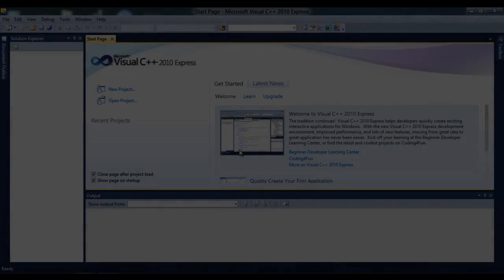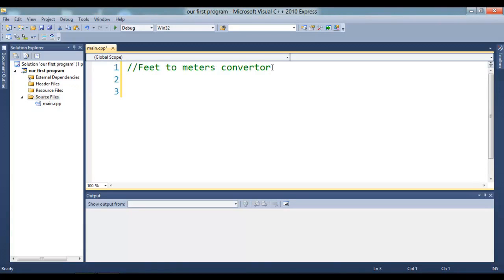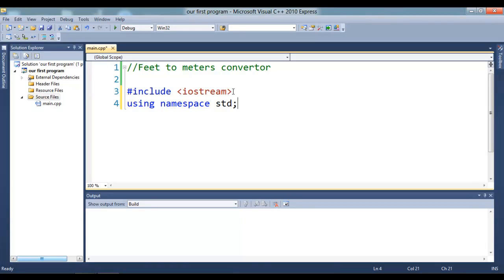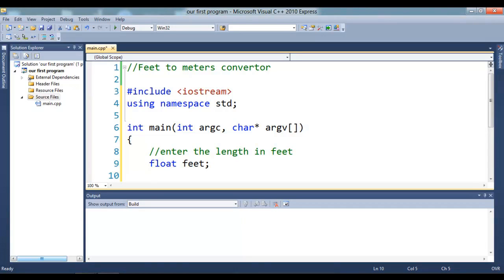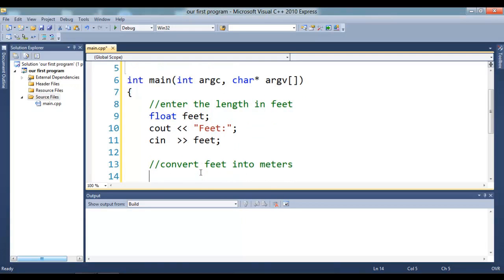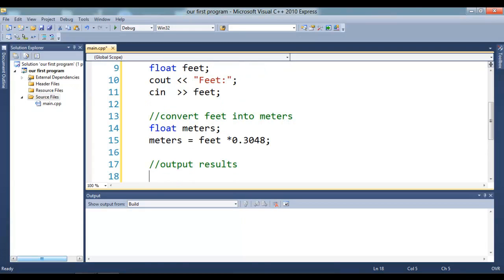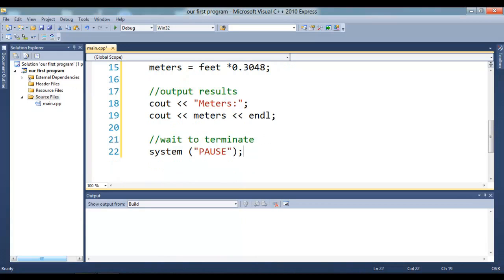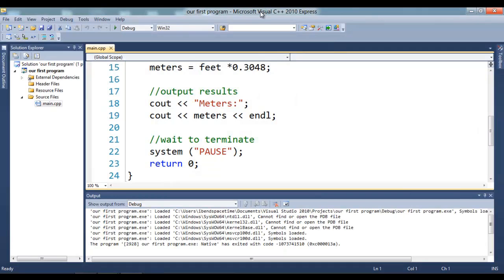C++ Lesson One